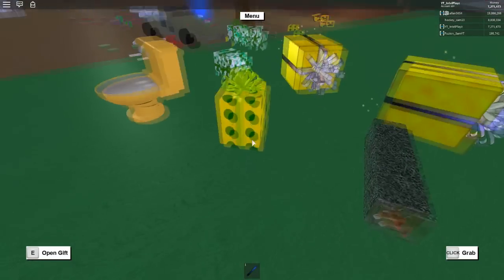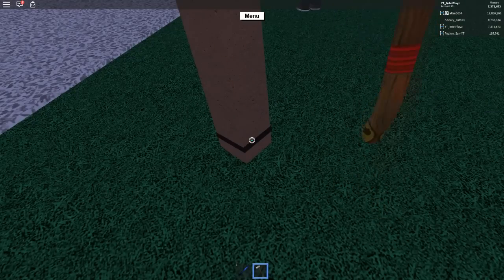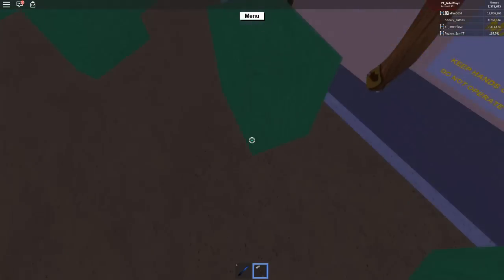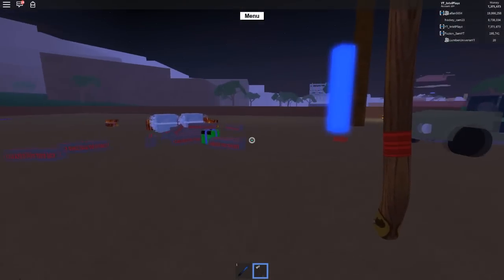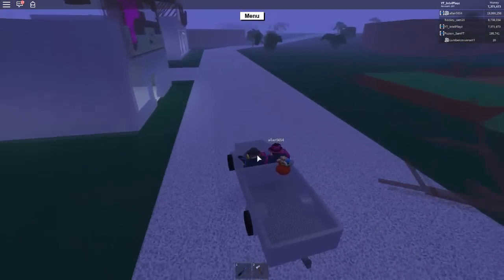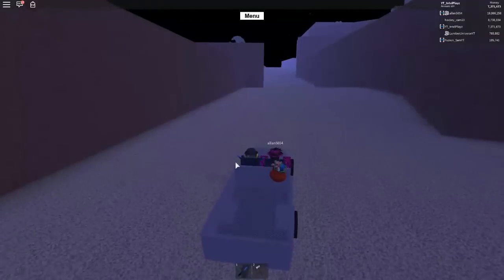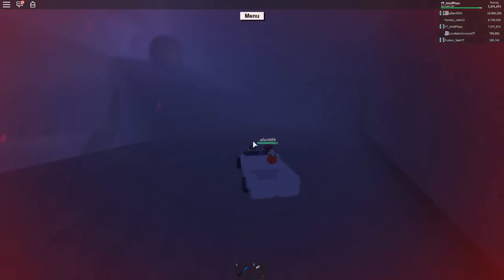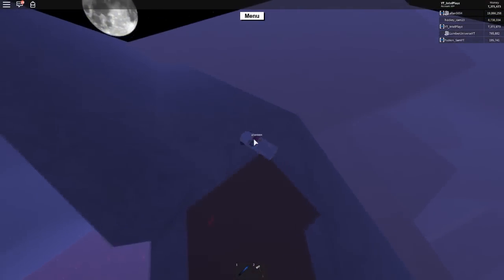The CHICKEN AXE (Review) | Lumber Tycoon 2